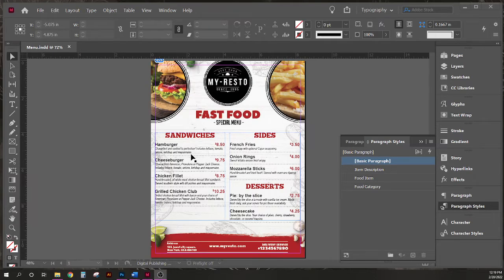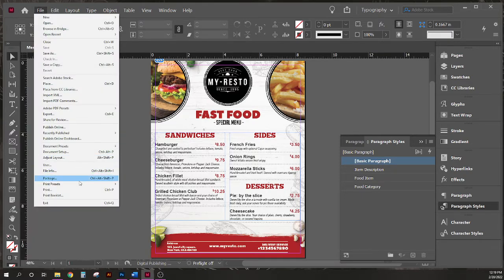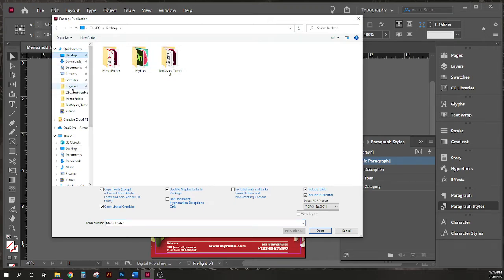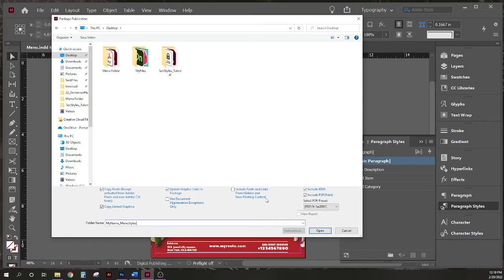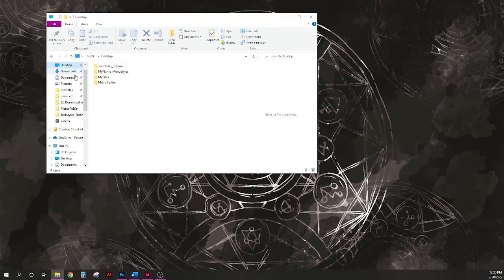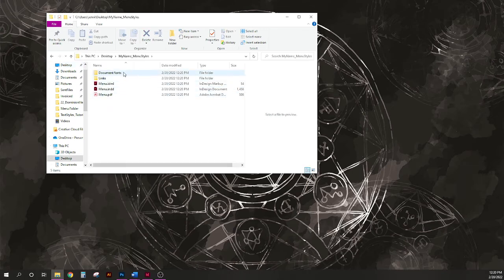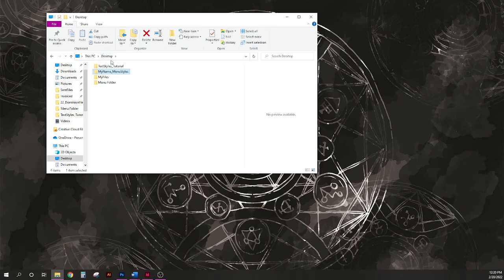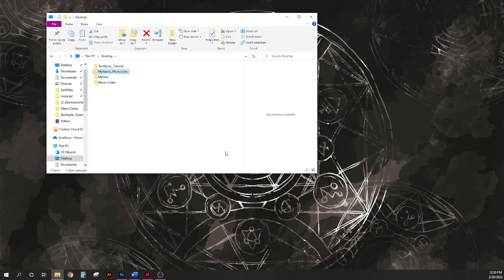TextStyles Part6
Part 6 of the Text Styles Tutorial using Adobe Indesign.